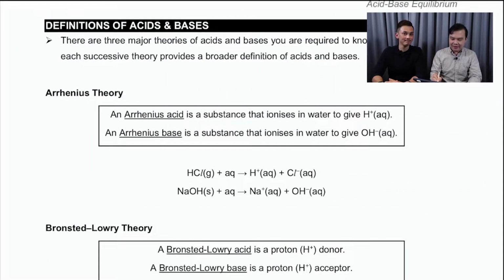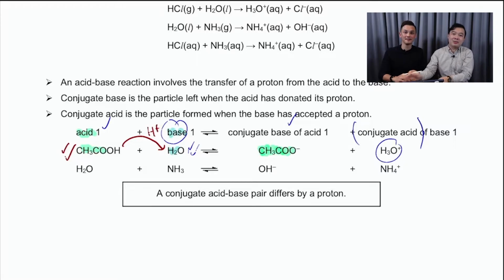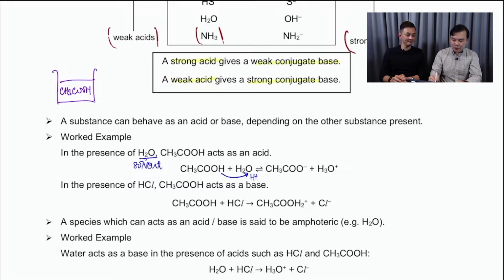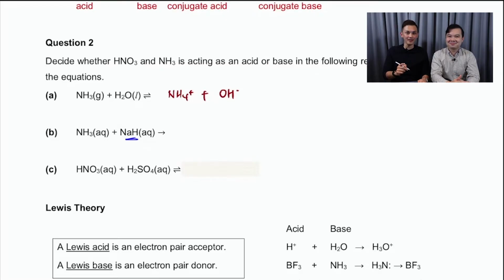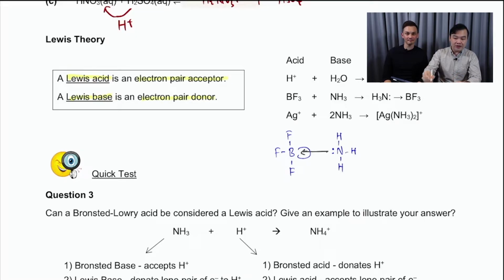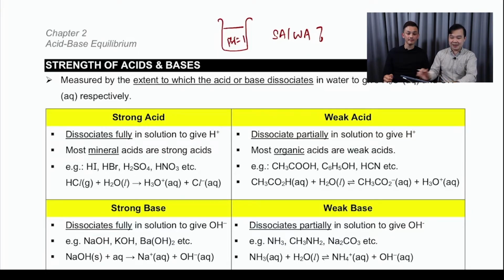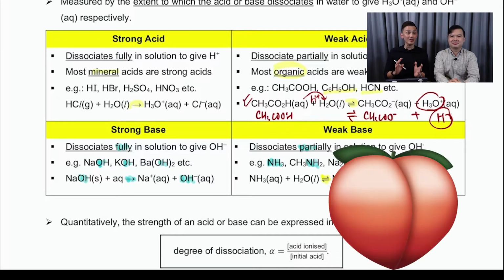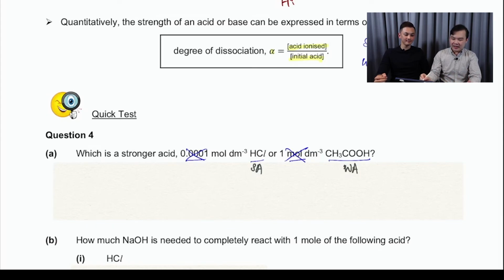Acids and Bases | Conjugate Acid-Base Theory | A Level H2 Chem | Making Sense Chem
In today’s video, we will cover the different types of acids and bases and their respective dissociation.

0:00 Introduction
1:28 Arrhenius, Brønsted-Lowry Theory
4:25 Conjugate Pairs
11:17 Strength vs Concentration
18:08 Conclusion

Arrhenius acid ⇒ Ionizes in water to produce H⁺
Arrhenius base ⇒ Ionizes in water to give OH⁻

Bronsted Lowry acid ⇒ Proton (H⁺) donor
Bronsted Lowry base ⇒Proton (H⁺) acceptor

Lewis base ⇒ e⁻ pair donor
Lewis acid ⇒ e⁻ pair acceptor
(energetically accessible low-lying 3d orbitals to accept long pair of e⁻)

➔ Boron is group 13 hence it has a vacant orbital to accept lone pairs of electrons to gain octet configuration.

Conjugate acid-base pair ⇒ differs by a H⁺
● Conjugate base ⇒ Species formed after Bronsted acid donated a H⁺
● Conjugate acid ⇒ Species formed after Bronsted acid accepted a H⁺

Relationship between acid and base:
1. Strong acid give rise to weak conjugate base
2. Strong base give rise to weak conjugate acid
3. Weak acid give rise to strong conjugate base
4. Weak base give rise to strong conjugate acid

Depending on what the substance couples up with, it can act either as a base or an acid.

* H₃O⁺ = H⁺ *

Concentration of acid/base ⇒ no. of moles per unit volume

Strength of acid/base ⇒ extent of dissociation to produce H⁺/OH⁻:
➔ Weak acid/base : partially dissociate (partial arrow)
Eg: CH₃COOH (acid), NH₃ (base)
➔ Strong acid/base: fully dissociate
(full arrow)
Eg: HCl and H₂SO₄ (acids), NaOH(base)

IMPORTANT!!!
Water is required when NH₃ partially dissociates.
NH₃ (aq) + H₂O (l) → NH₄⁺ (aq) + OH⁻ (aq)

Degree of dissociation (denoted by α)
=[acid ionized]/[initial acid]

Strength of acid never depends on its concentration.

Looking for free chemistry resources? to view other learning resources (content videos + free resources)